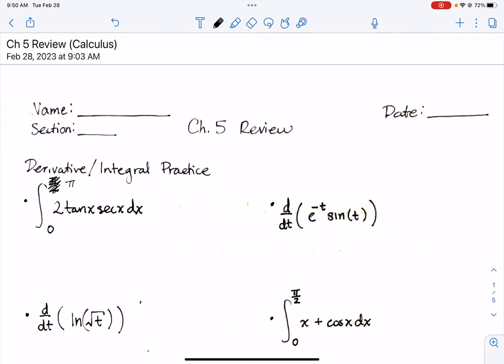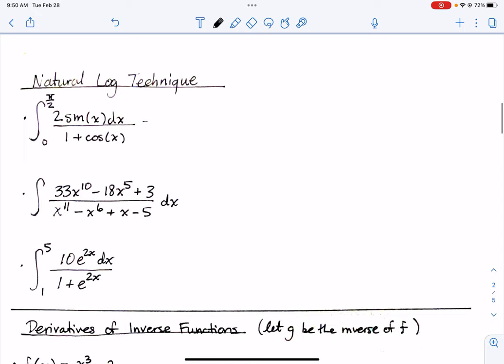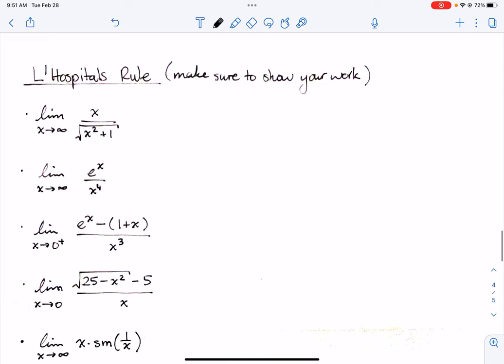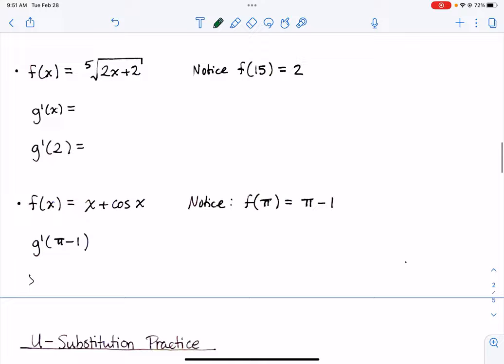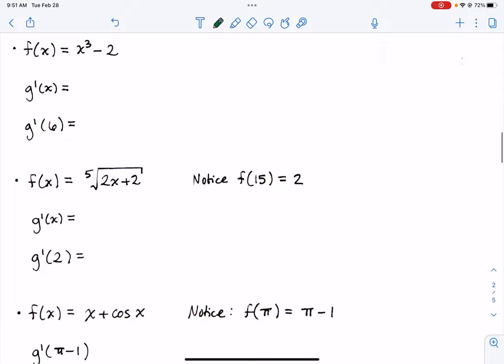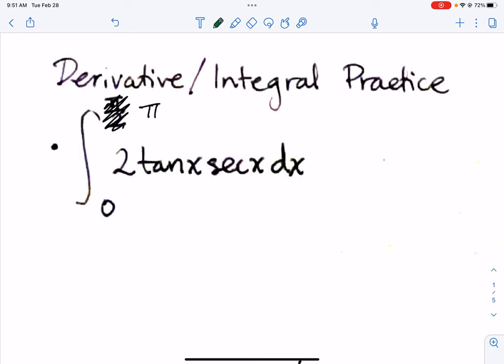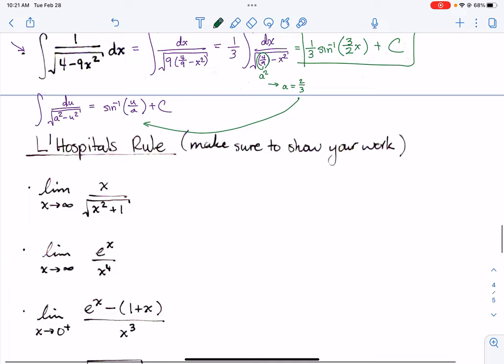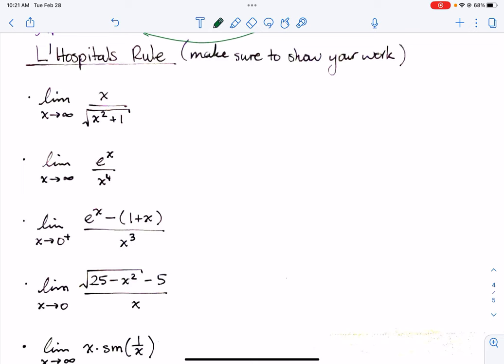Calculus Ch 5 Review Walkthrough